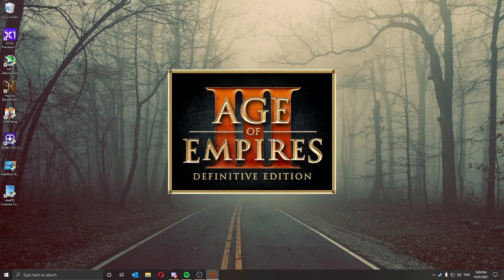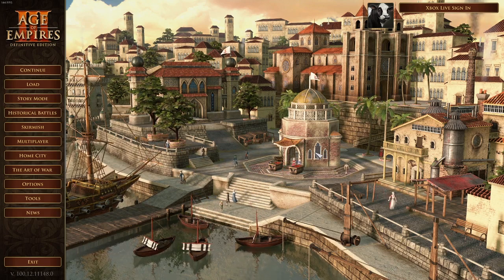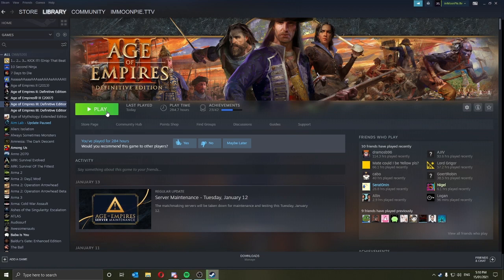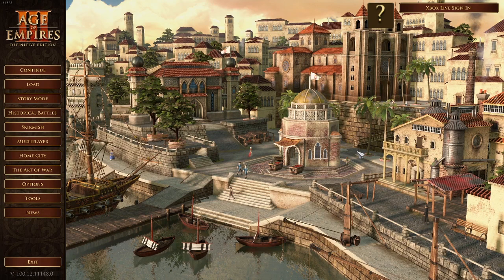Age of Empires 3 DE Load The Game Faster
Hi! Thought I'd put a quick instructional video together that outlines how to load into Age of Empires 3 DE a little but faster by skipping the intro cinematics. This will work with any game in your steam library, so feel free to use it on some other titles.

1:36 The trick